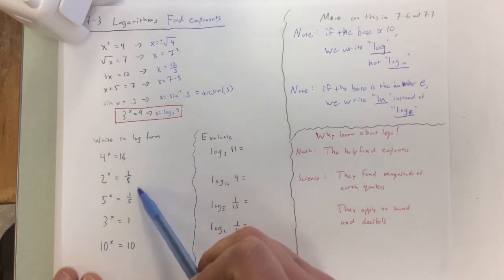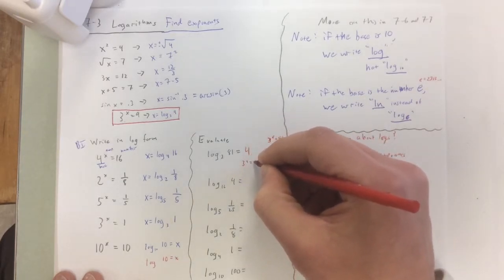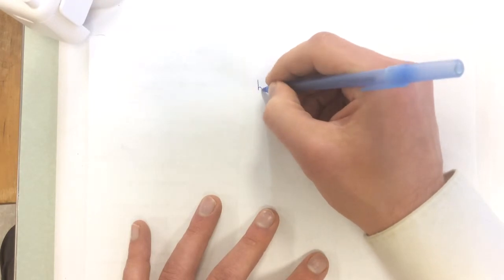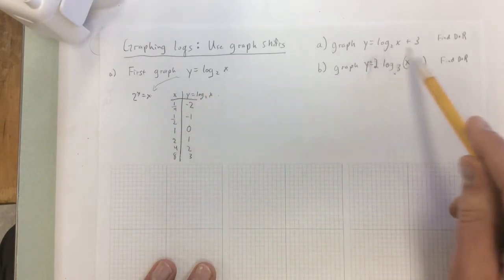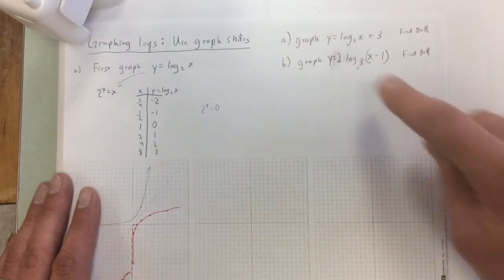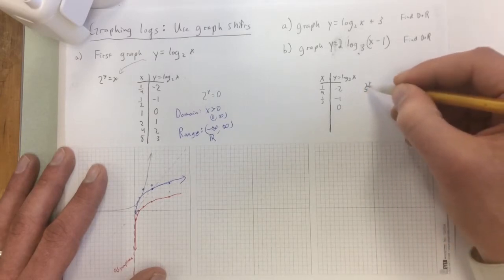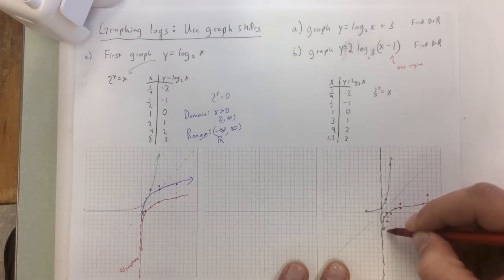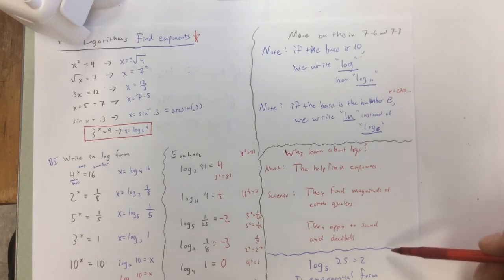7.3 Intro to Logarithms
A quick introduction to logarithms.